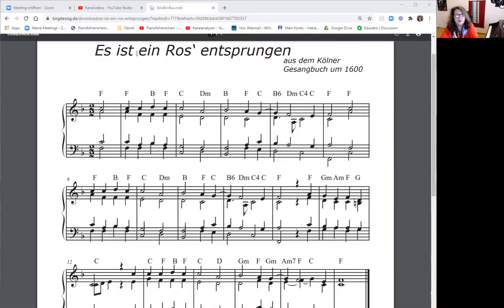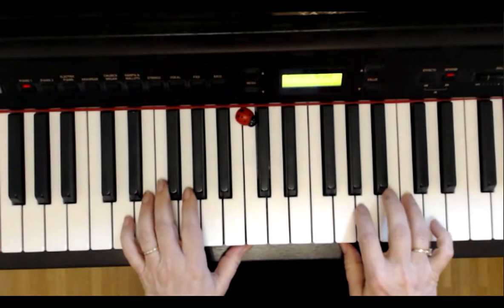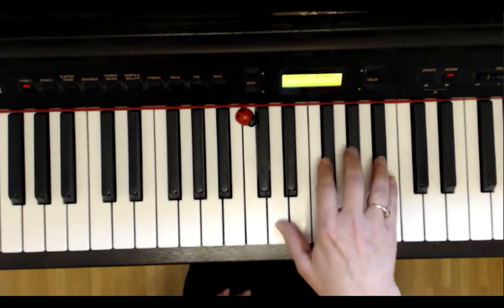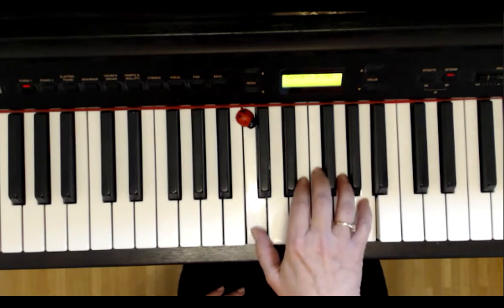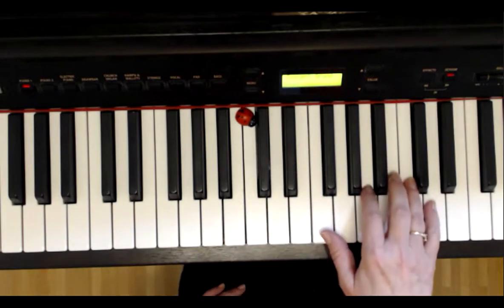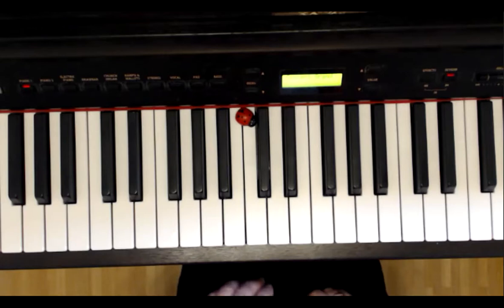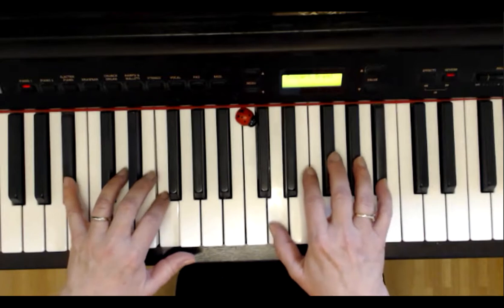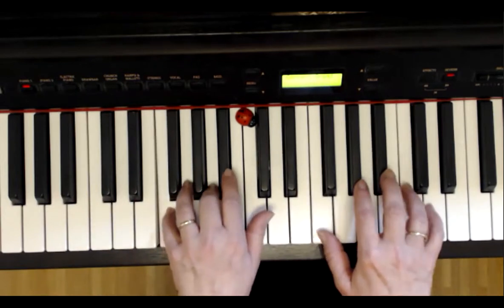☆ | Es ist ein Ros', Tutorial Teil 1 - ADVANCED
♫  | Happy Playing  | ♫